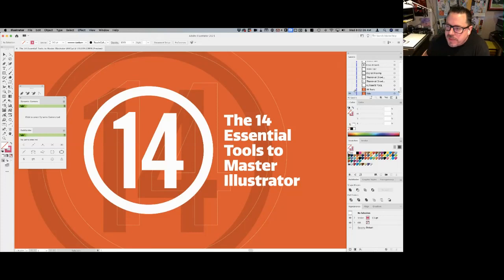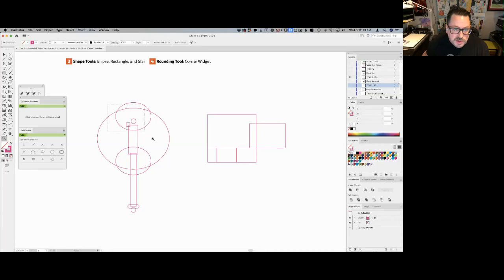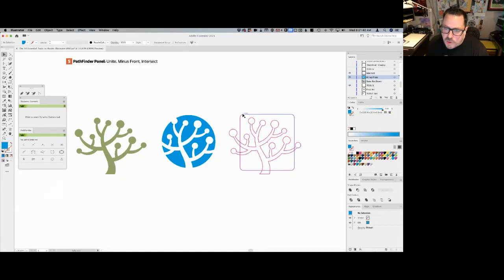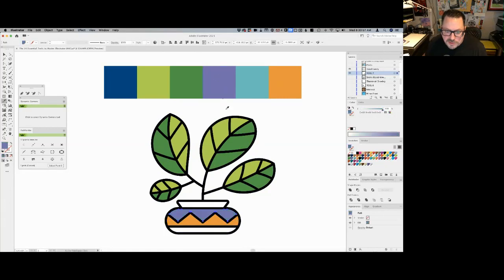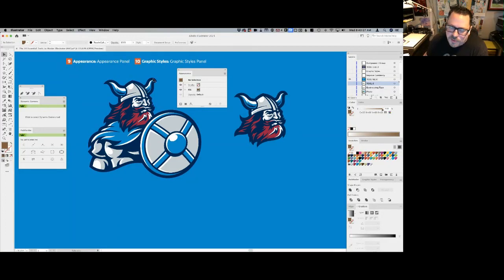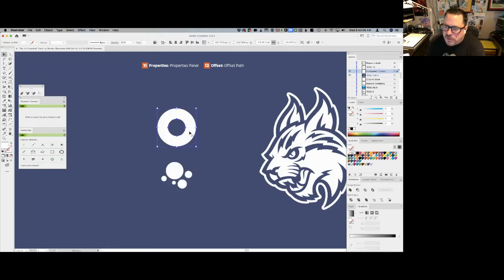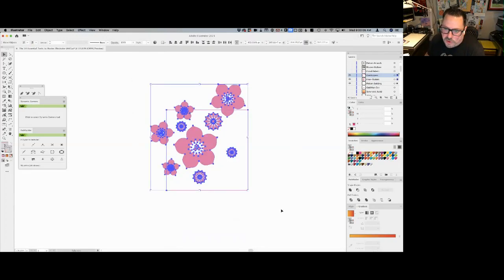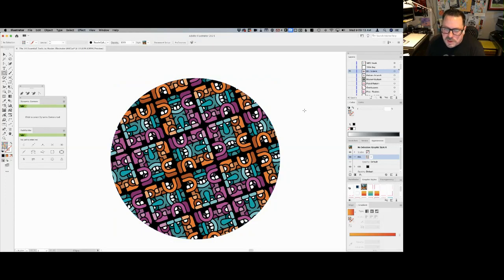the 14 essential tools to master illustrator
Von Glitschka, Creative Director of Glitschka Studios
May 5 | 10:00-11:15am central

A lot of people get overwhelmed by Adobe Illustrator. It has ’86’ tools and will probably have a few more by next year. This session covers the 14 essential tools you need to know to master your workflow using Illustrator. New tools and features are great, but when you have deadlines and need to get the work done fast, knowing how to utilize these 14 tools will make your creative process a lot easier and more sustainable.

Takeaways
-    Establishing a Core Set of Tools
-    Learn to Think in Shapes
-    Helpful Time-Saving Plugins
-    Shortcuts on Color Exploration
-    Simple Shape-Building Methods
-    How Analog Improves Digital